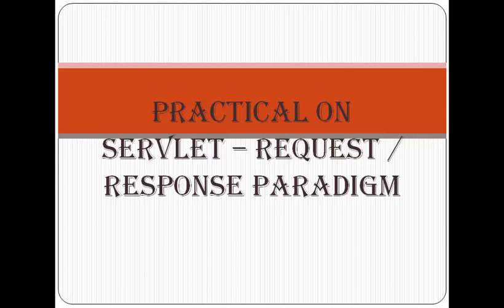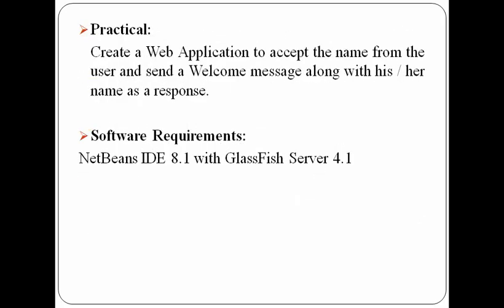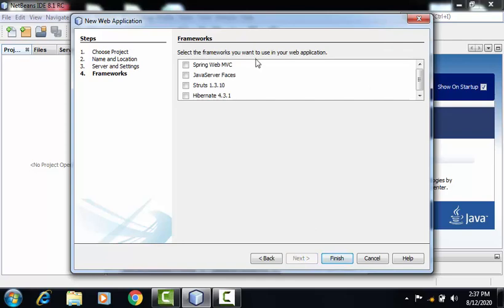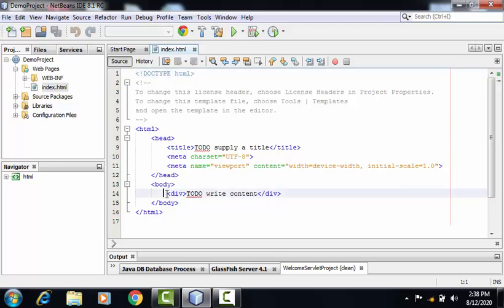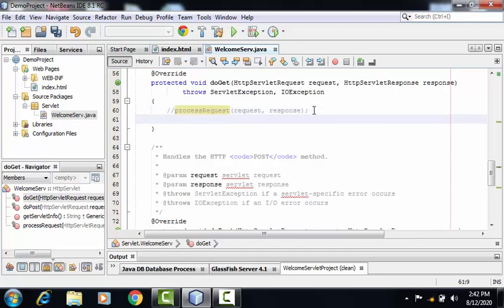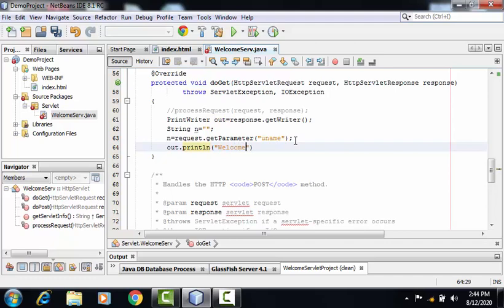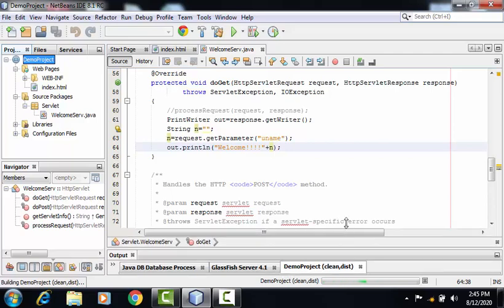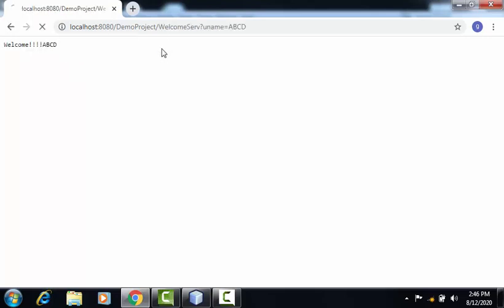Java Servlet - Request/Response Paradigm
This program will help to understand the interaction between a client (one who sends a request) and a server (one who sends a response).